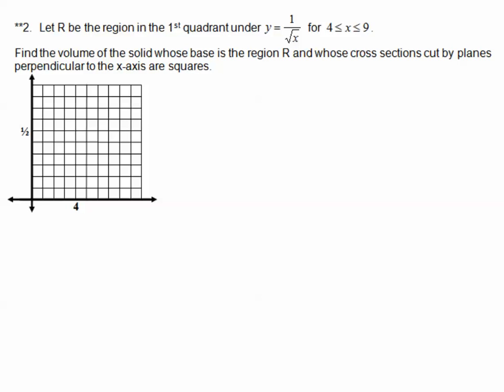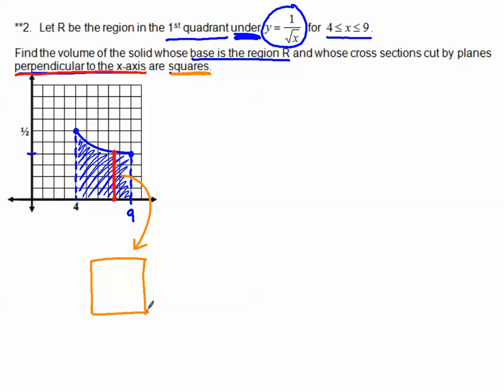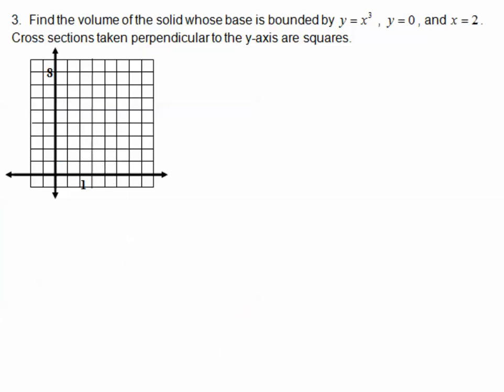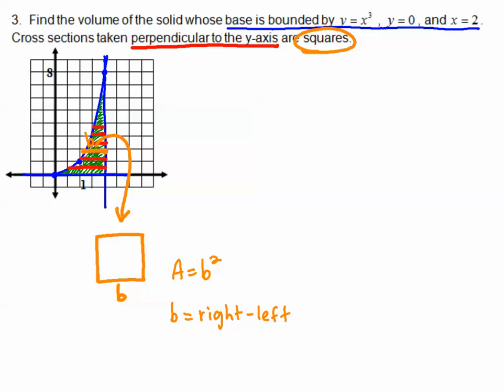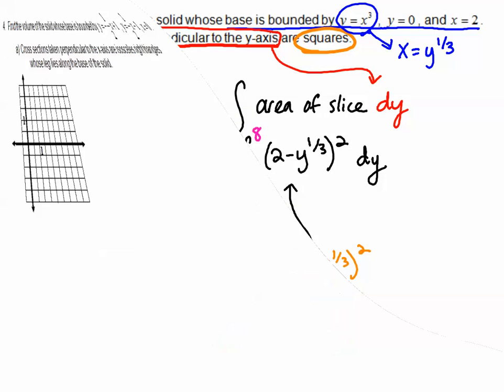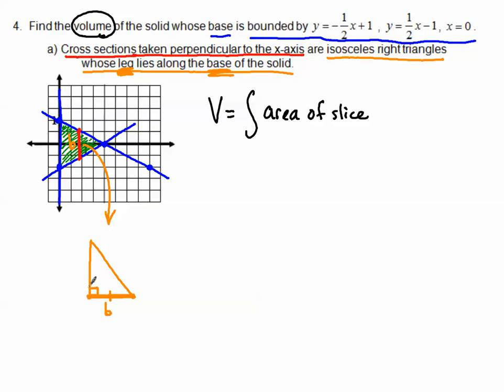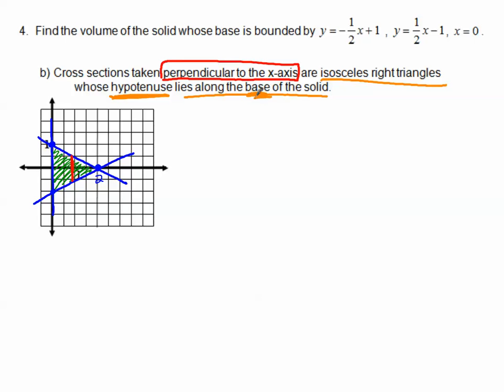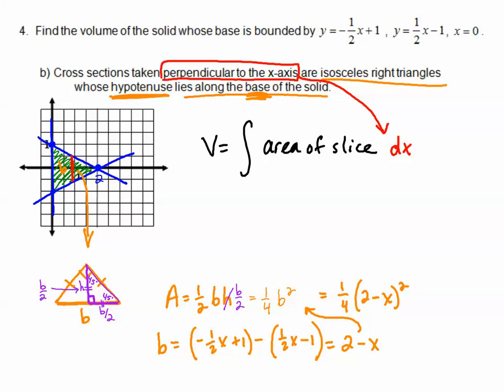Cross Sections Examples